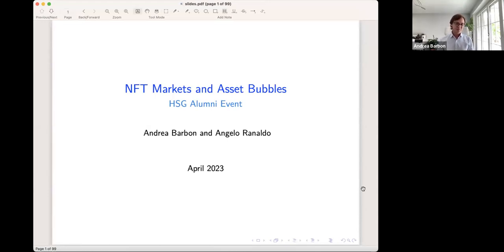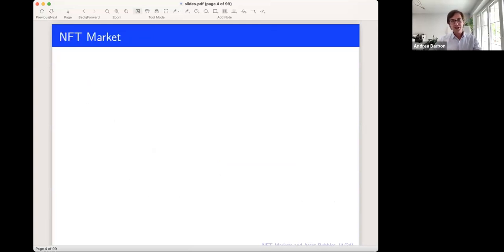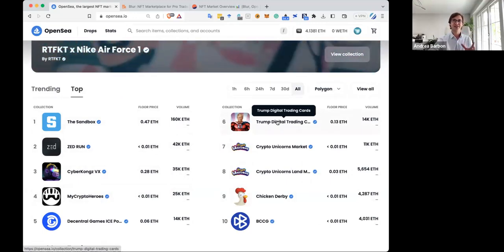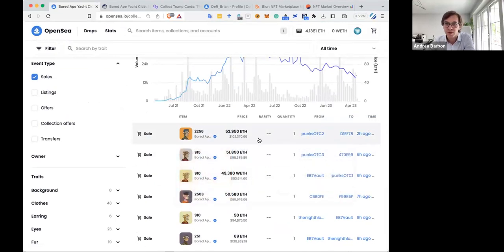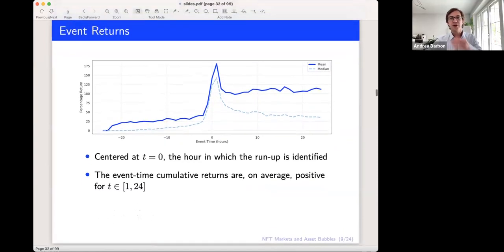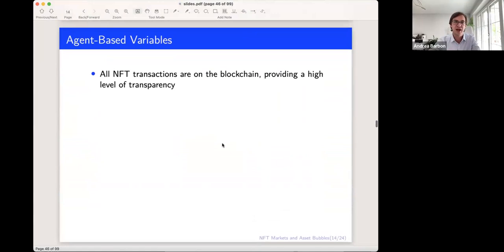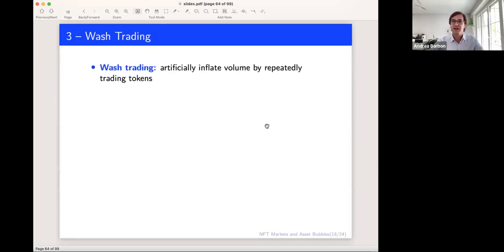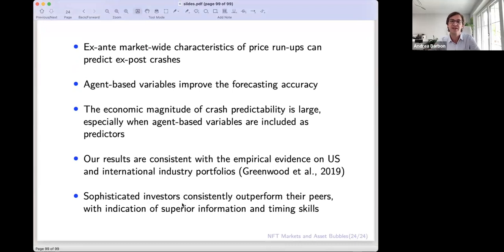NFT Markets and Asset Bubbles | Online-Session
Recording of the online session of April 26, 2023 with Andrea Barbon, Assistant Professor of Finan-cial Technology at the HSG-FSI center for financial services innovation.

Andrea will introduce the concept of NFTs, non-fungible tokens recorded on a decentralized block-chain, discuss the prevalent markets for these assets and dive into an empirical analysis of price run-ups and bubbles.